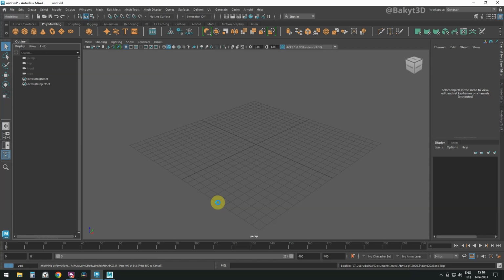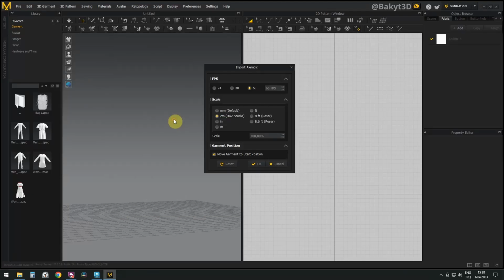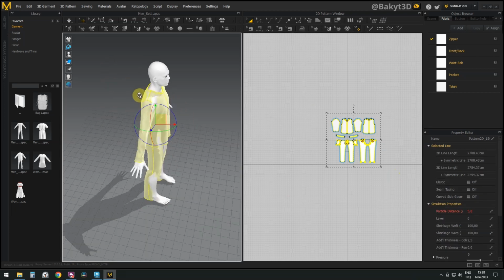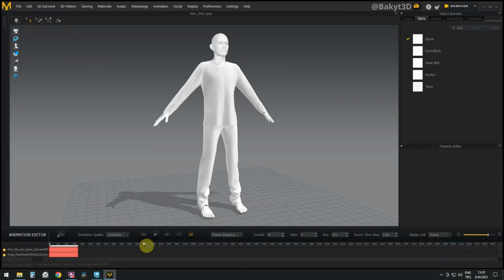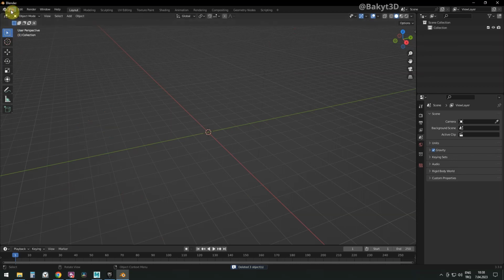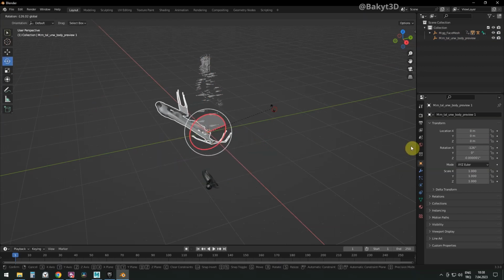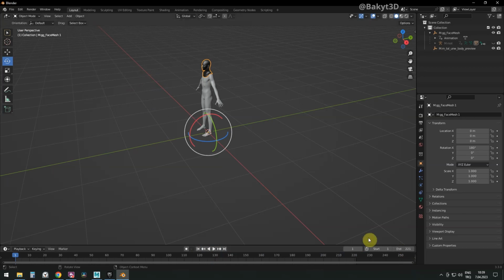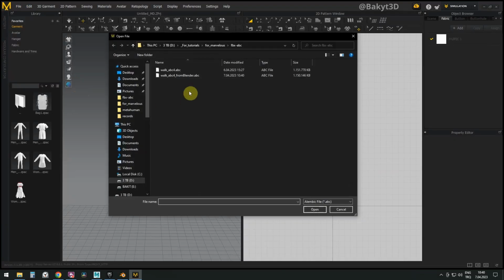Animated cloth in Marvelous Designer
Let's export alembic of Metahuman from Maya or Blender and import it in Marvelous designer for cloth simulation.

0:00 Idea
0:23 Maya method
0:40 simulation of cloth in Marvelous Designer
1:24 Blender method
2:14 Marvelous Designer